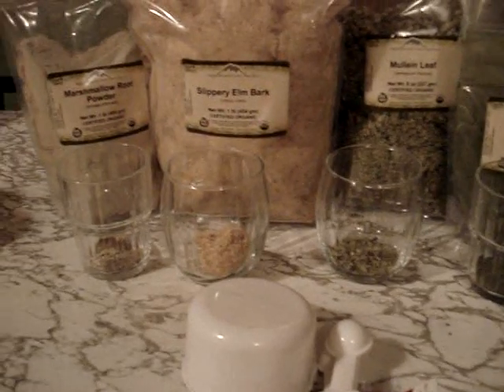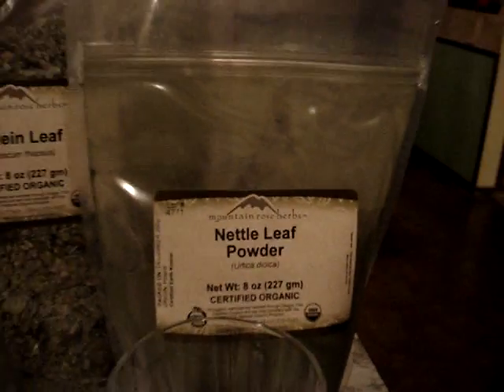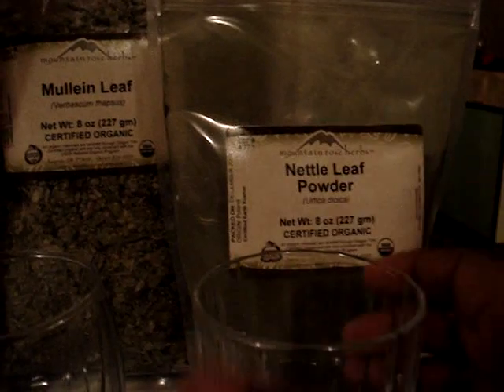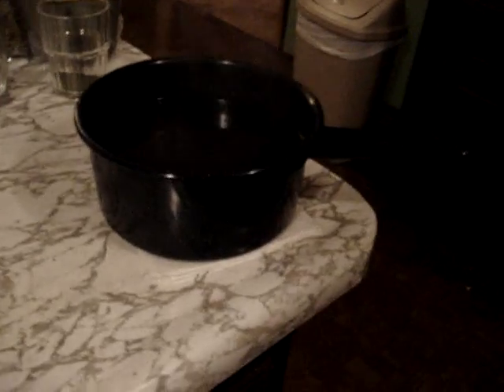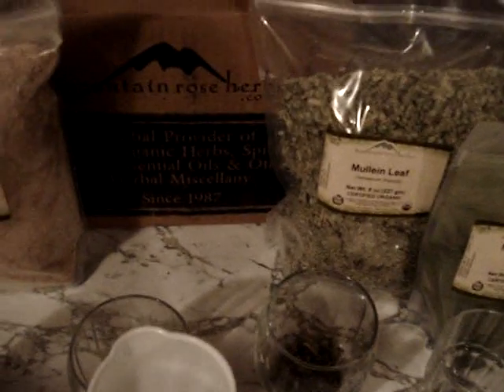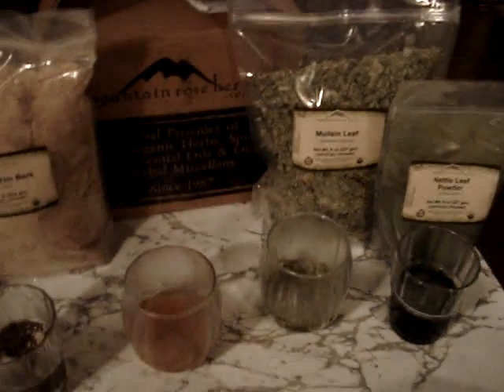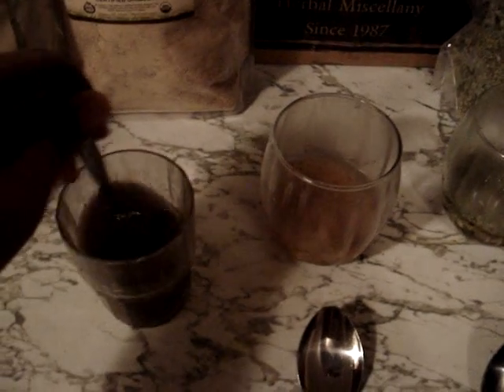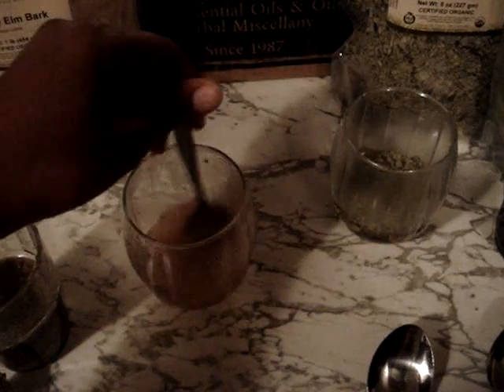Natural Hair Herbs: Experiment- Part 1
This video is a response to Bluemolases' Natural plant gels and detanglers. I demonstrate how to use four natural leaf and powders with high mucilage or slip to the hair.